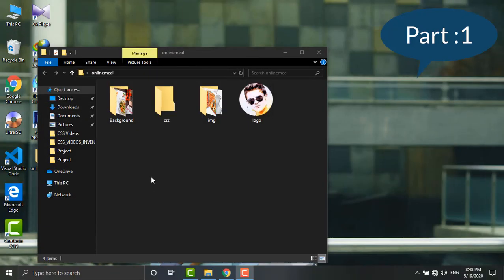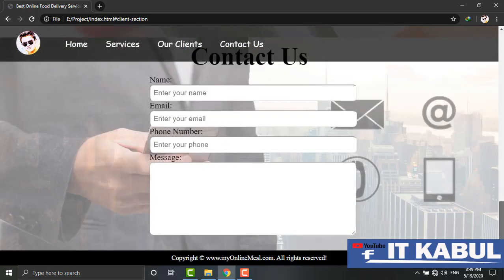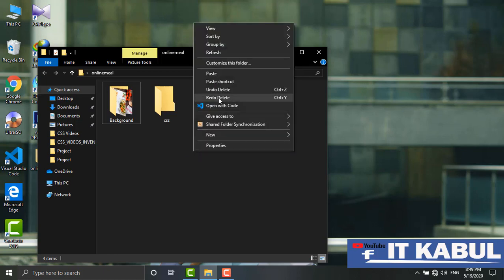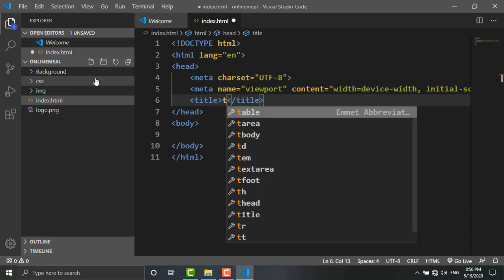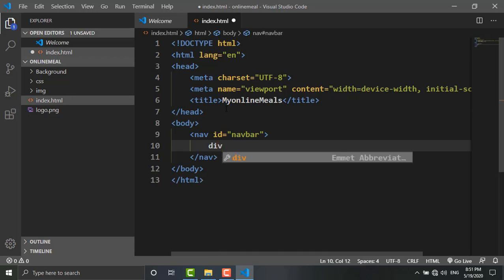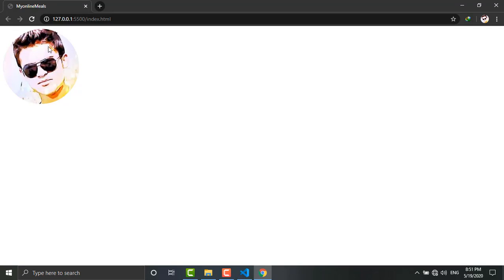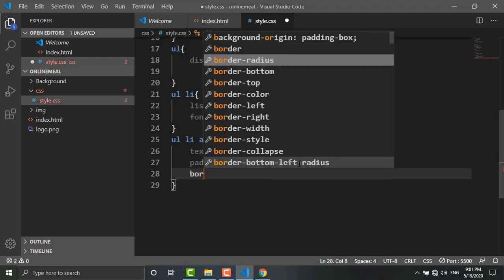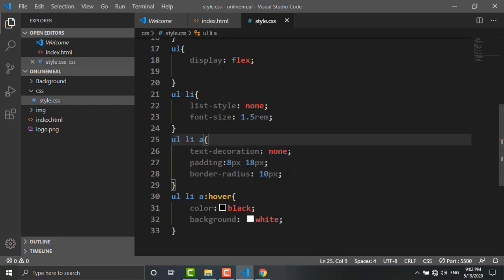Part 1 Online Delivery Website in CSS and HTML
Creating of Restaurant Online Delivery Website in CSS and HTML